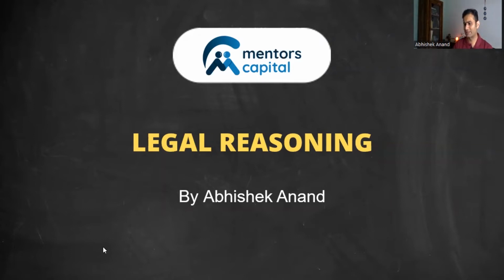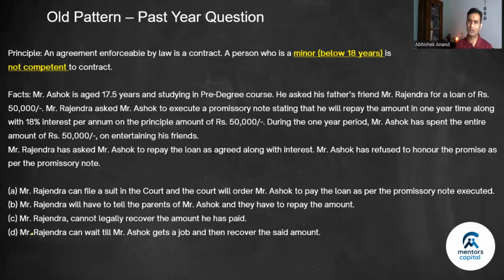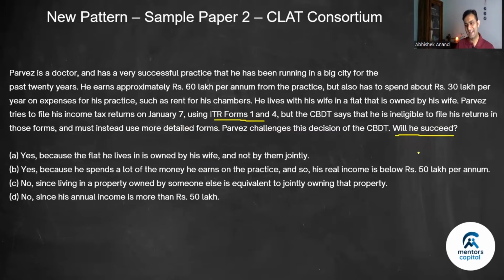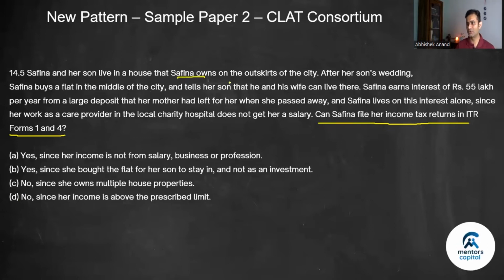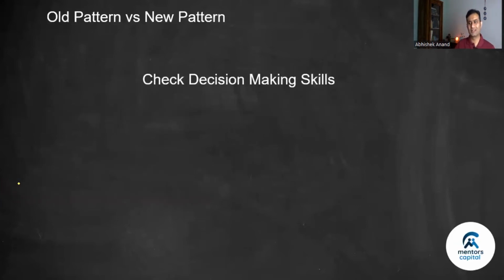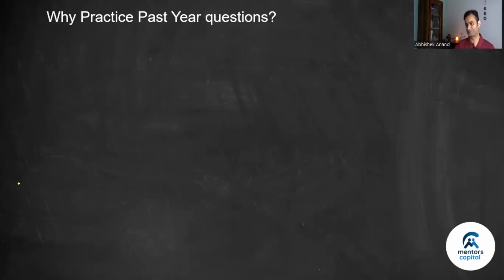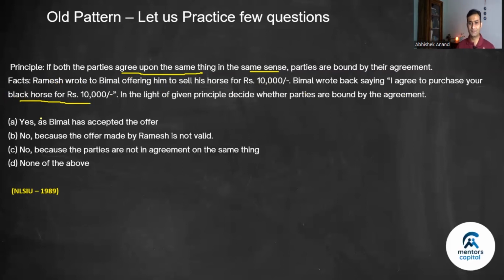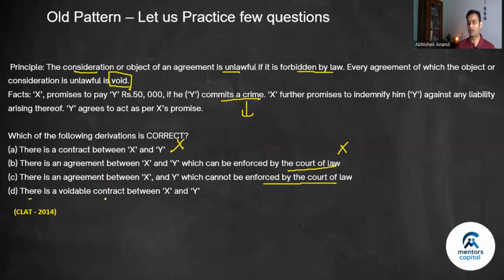Introduction to Legal Reasoning Section - CLAT | BEST TEST SERIES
2. Sign up and start taking the tests